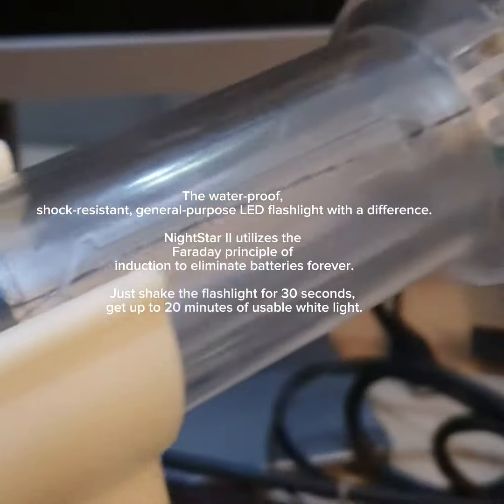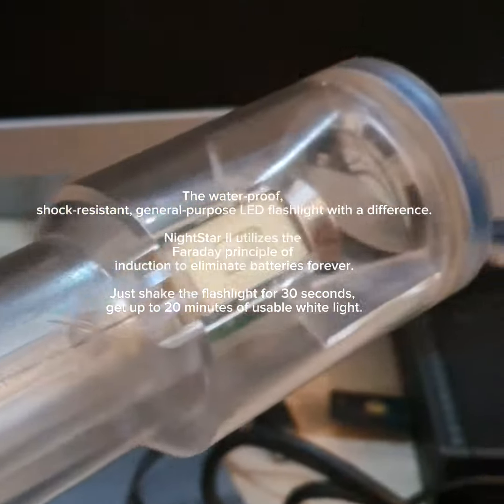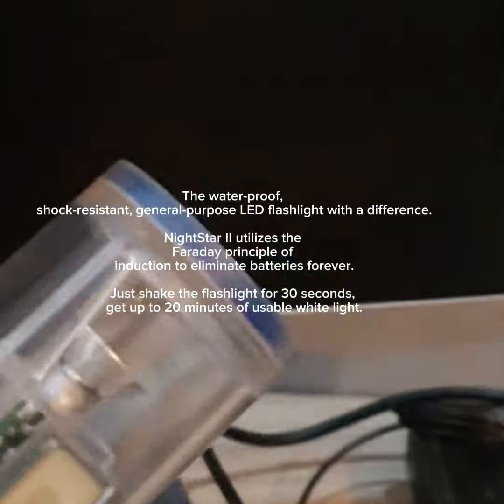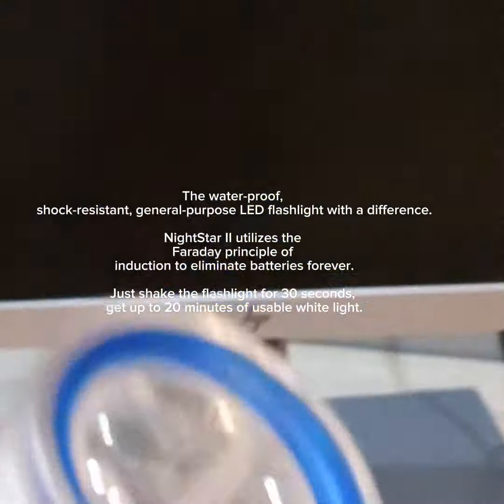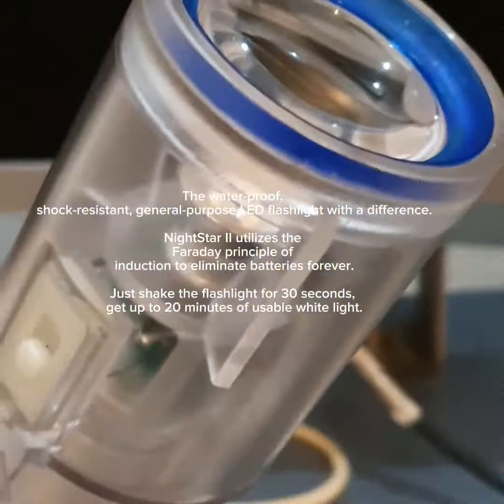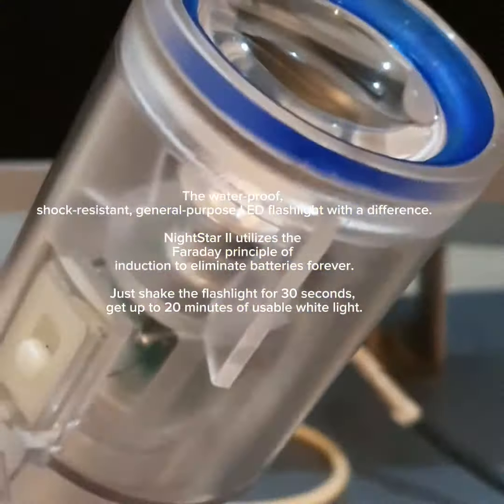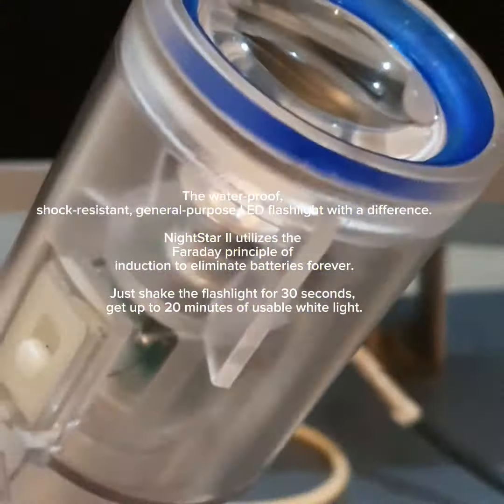Classic Original Nightstar Battery Free Flashlight